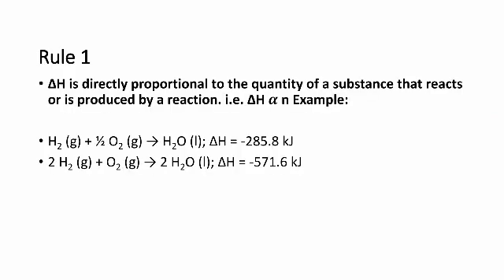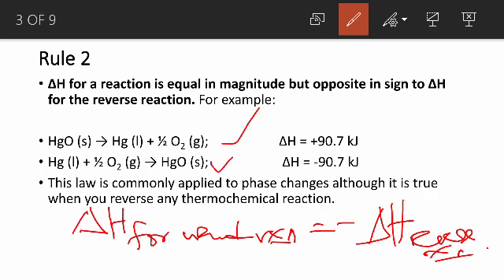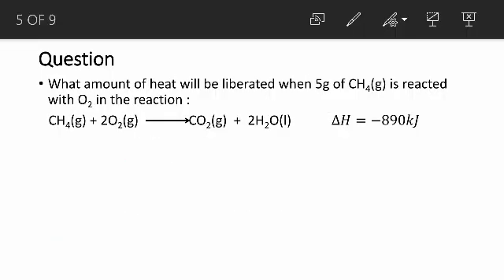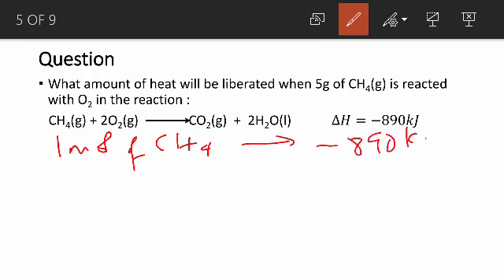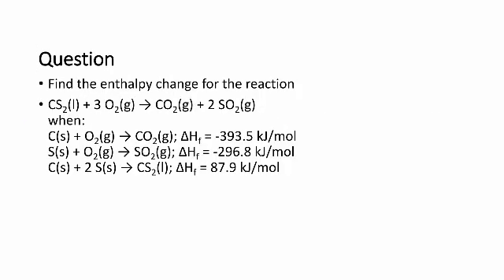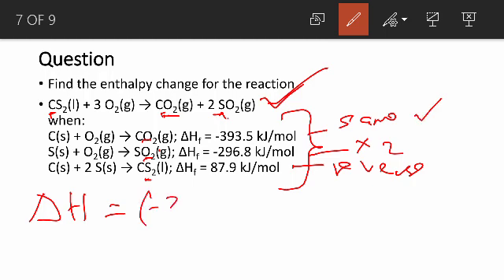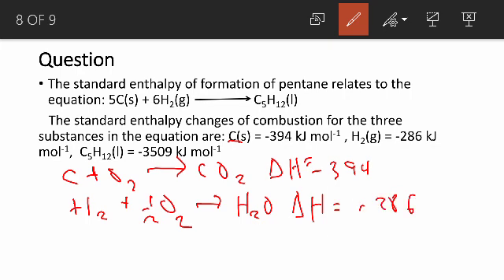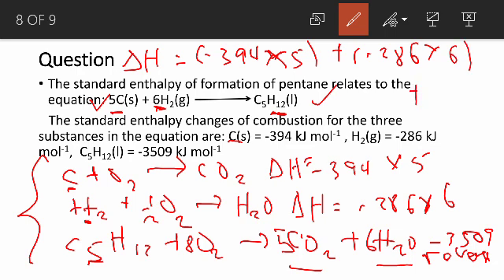Laws of thermochemistry